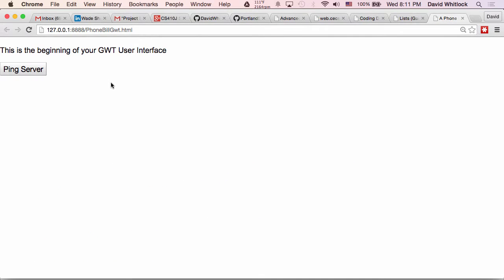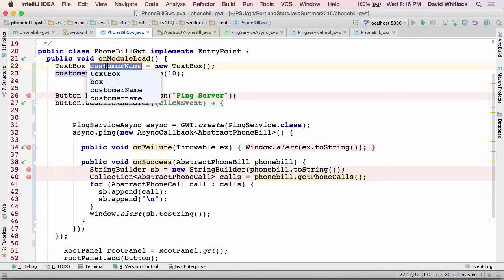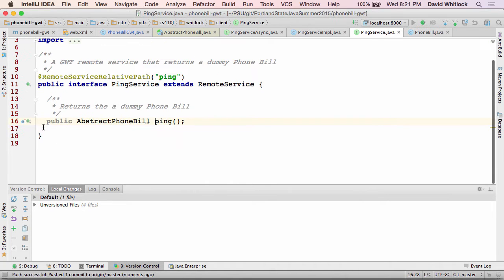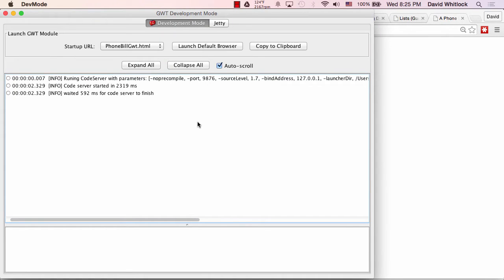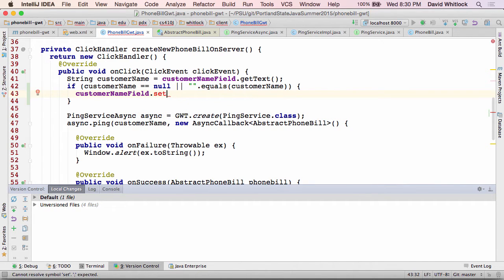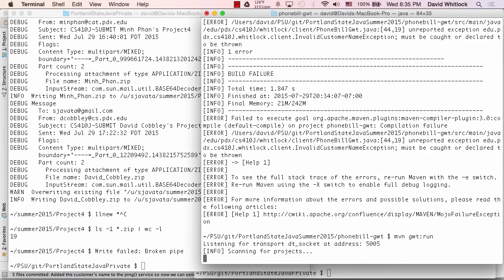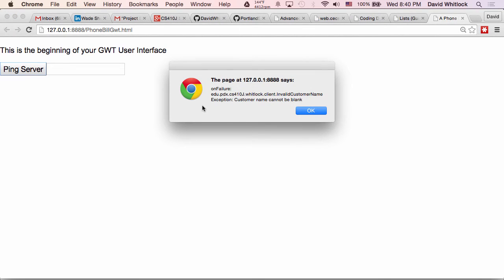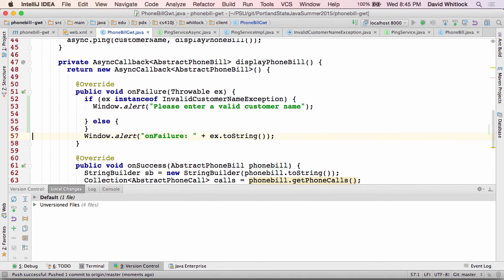Java@PSU Summer 2015 Week 6, Part 3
In the final part of this week's class, we explore adding some new features to the GWT project created by the Project 5 Maven archetype.